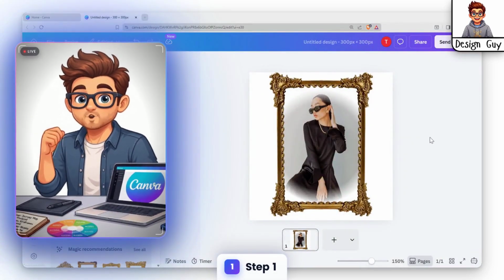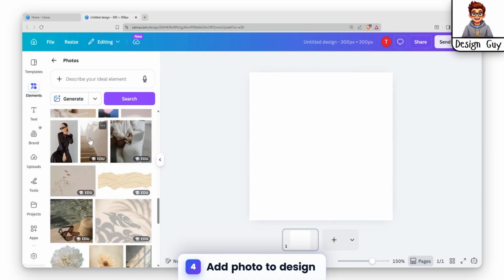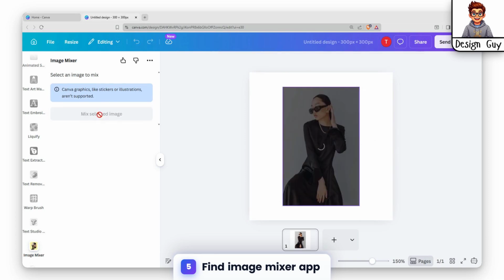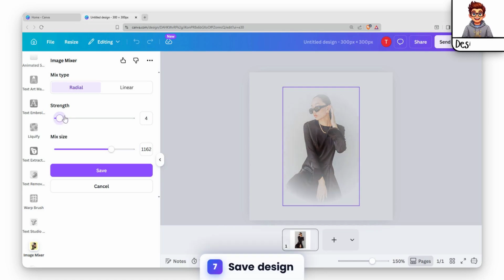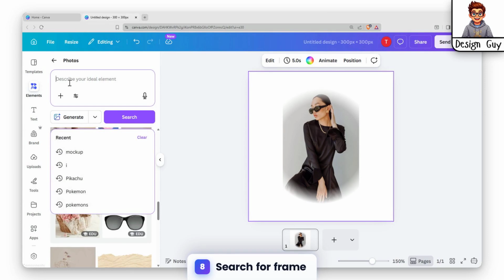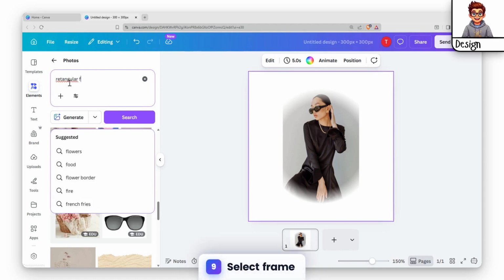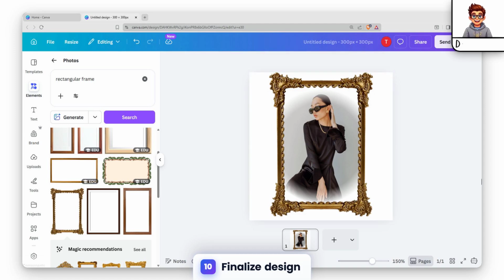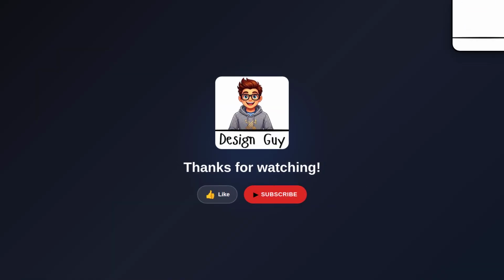How to Fade an Image to a Color Background in Canva [2026] [Easiest Way]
Learn how to fade an image to a color background in Canva easily and professionally. This tutorial guides you through using Canva's tools and the Image Mixer app to create smooth radial or linear gradient fades for your designs. Perfect for digital creators, marketers, and designers looking to add creative effects to images in Canva.

Discover how to use gradients, custom sizes, frames, and background enhancements to make your visuals stand out. Whether you're designing for social media, presentations, or print, mastering image fading techniques can elevate your Canva projects.

What you'll learn:
- How to set custom canvas sizes in Canva
- Adding and selecting photos for your design
- Using the Image Mixer app to apply radial and linear gradients
- Adjusting gradient size and style for the perfect fade effect
- Adding frames and backgrounds to complement your image
- Exporting your design in high-quality formats

Step-by-step:
1. Start a new custom size design in Canva
2. Search and add a photo to your workspace
3. Open the Image Mixer app from Canva’s Apps section
4. Choose Radial or Linear gradient and customize the fade
5. Save your work and add or adjust backgrounds if needed
6. Use the Elements tab to find and add a rectangular frame
7. Finalize resizing and review your design
8. Share or download your project in preferred formats, including PDF print for high resolution

How do you plan to use faded images in your Canva projects? Share your ideas and questions below!